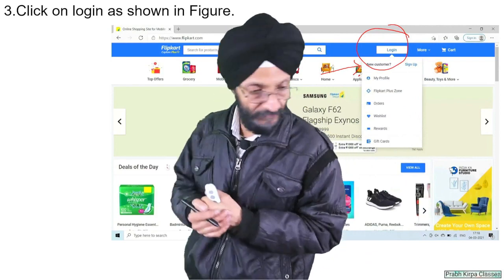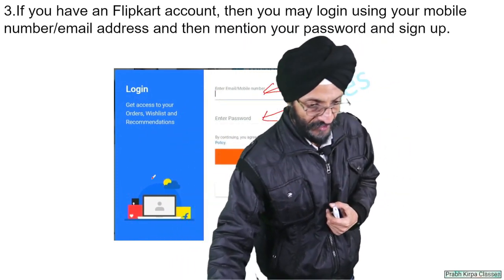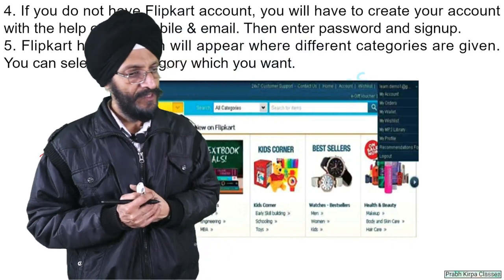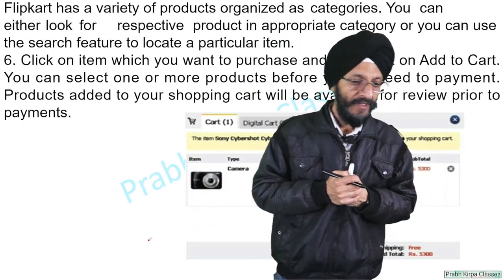Online Transaction using Flipkart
Web Applications Step by Step Guide Part 4 -3

1. What is the meaning of online transactions?
2. What are the various features of online transactions?
3. What are the benefits and limitations of online transactions?
4. What are the various safety tips which should follow while doing online transactions?
Who this course is for:
Students who are interested in learning about web applications